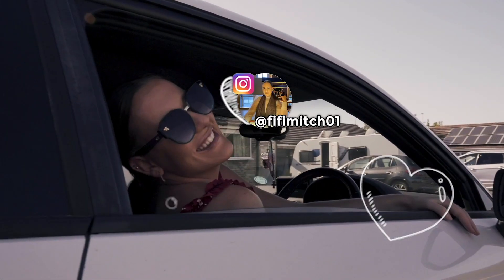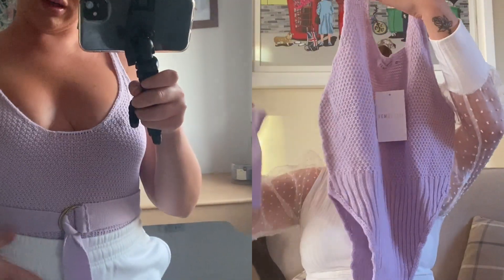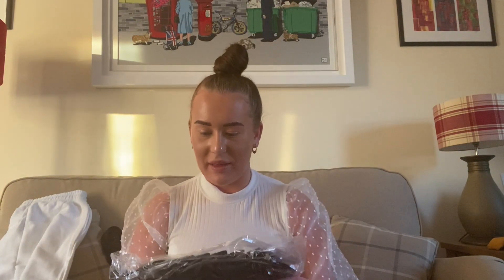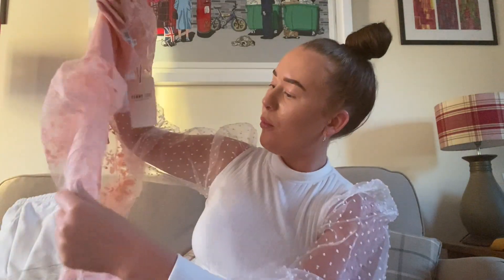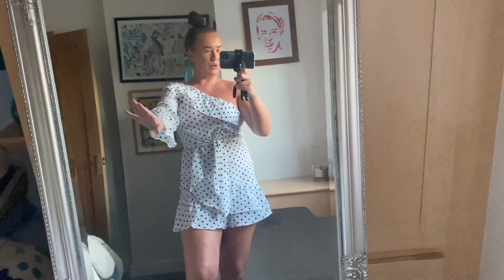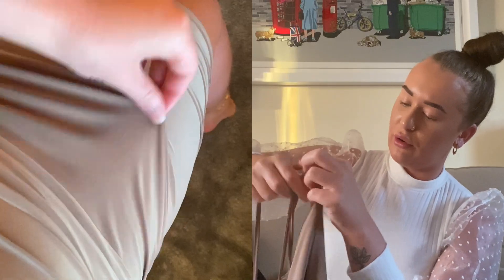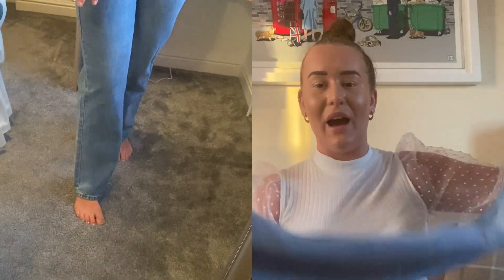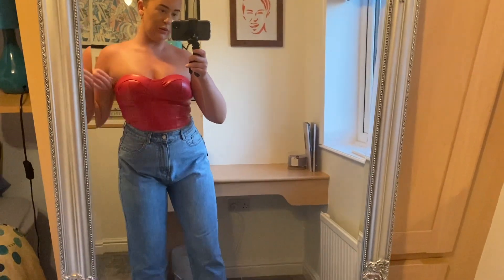Femme Luxe Haul *HONEST REVIEW*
This was my first time ordering from femme luxe, I was pleasantly surprised at some of the items I received as I have heard mixed reviews about this brand.

C L O T H I N G    L I N K S